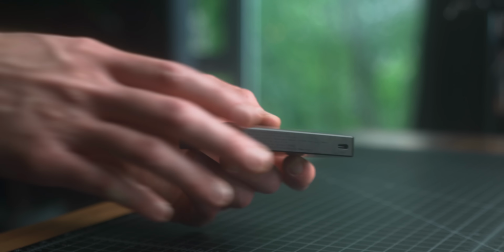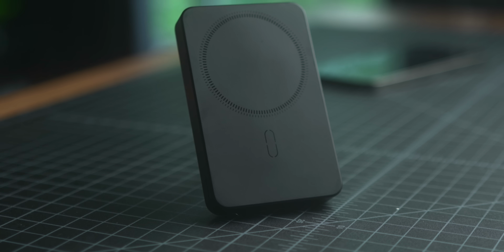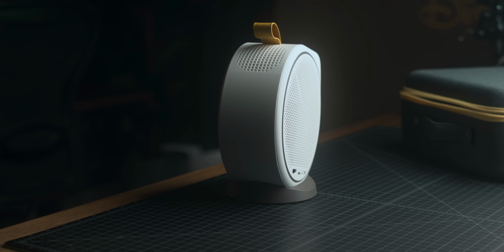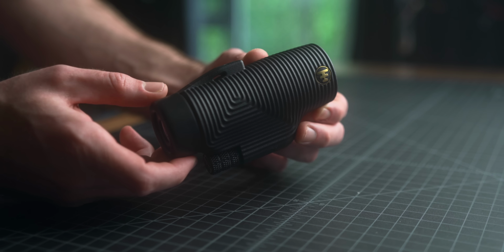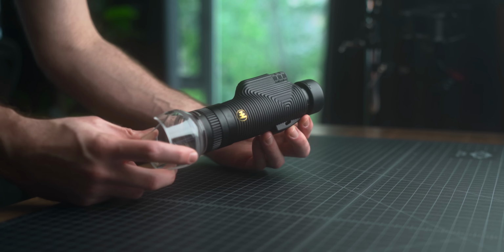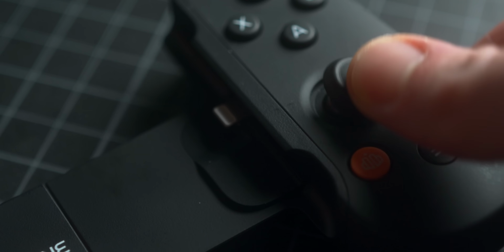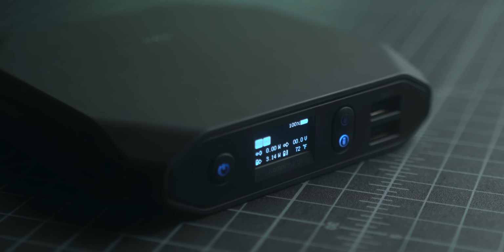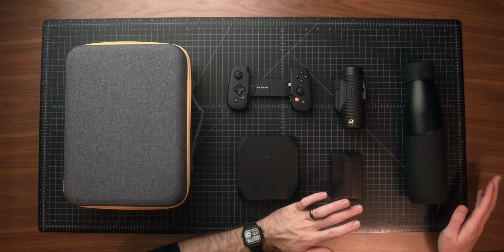Most Interesting Travel Tech for 2022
In this week's video I'm sharing some of most unique and interesting travel tech products you may not have heard of.

Items Mentioned:
Kickstand Powerbank Charger
Portable Projector
Mobile Gaming Controller
Self-Cleaning Bottle

0:00 Intro
0:20 Kickstand Magsafe Powerbank
2:23 Portable Projector
4:37 (SPONSOR) Carl Friedrik
6:08 Monocular
8:10 Mobile Gaming Controller
10:05 Power Station
11:29 Self Cleaning Water Bottle
12:33 Final Thoughts

MAILING ADDRESS:
Josh Fenn
2017 NW Vaughn St # 29085